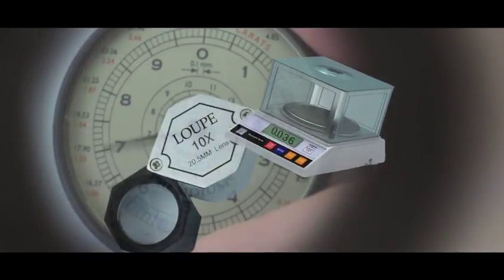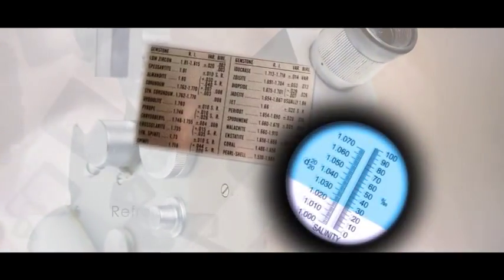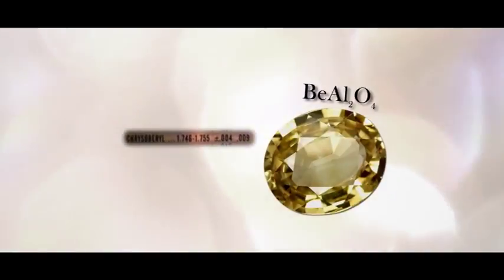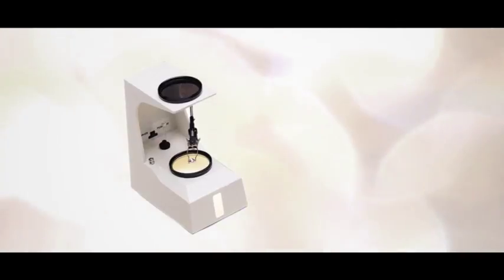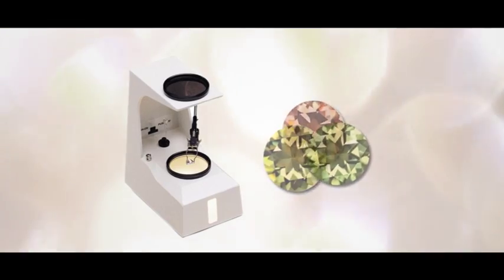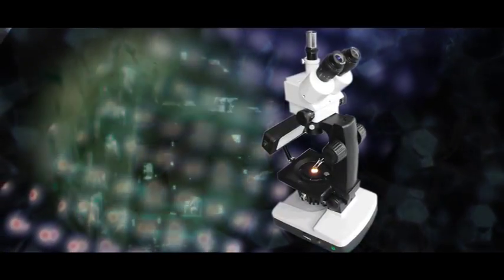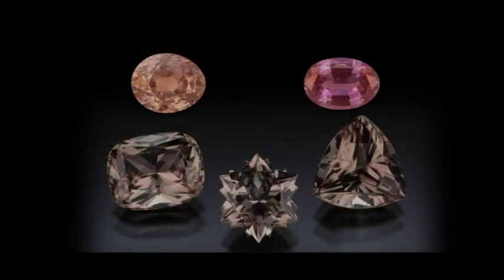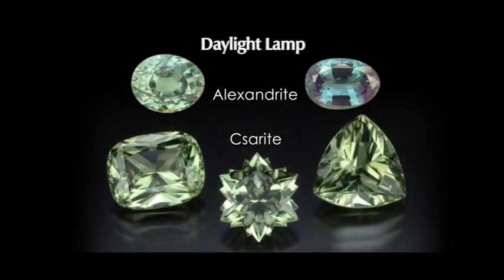Ed Gem Checking